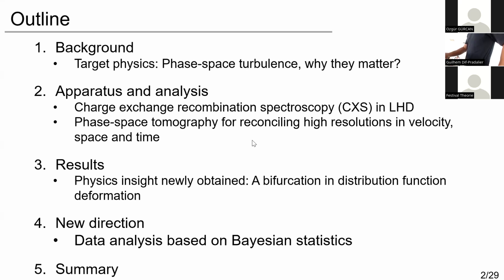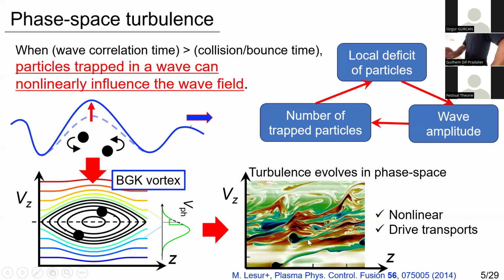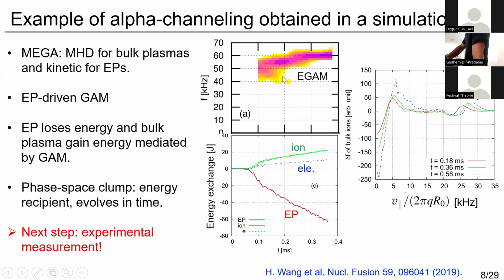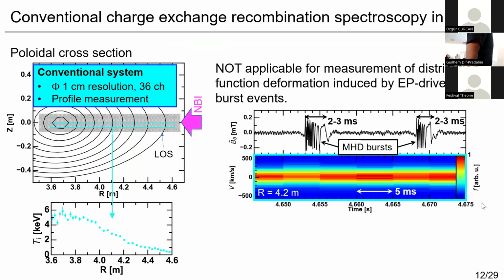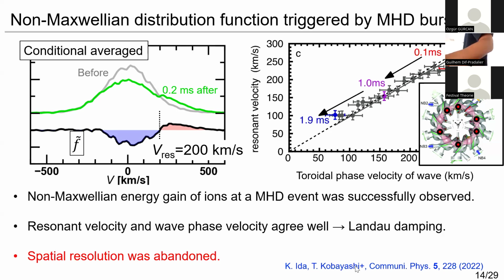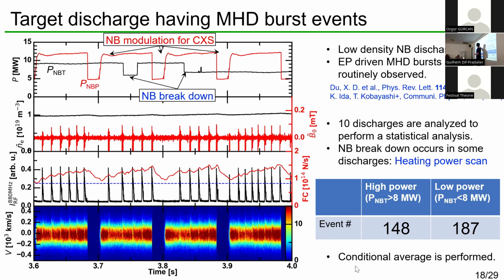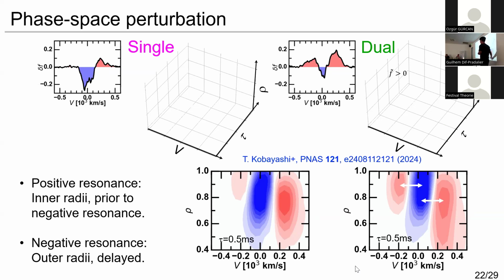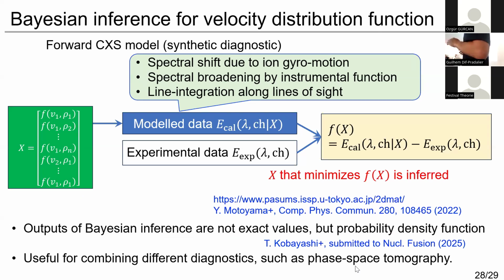Festival de Théorie 2025 - TKobayashi